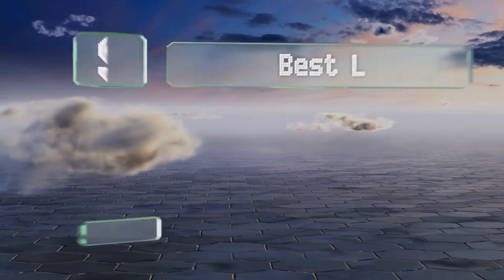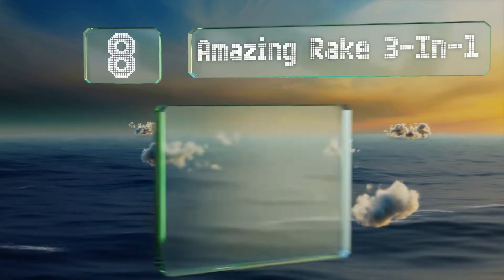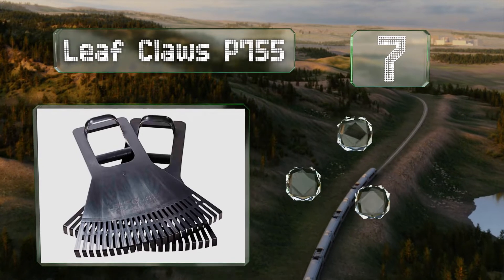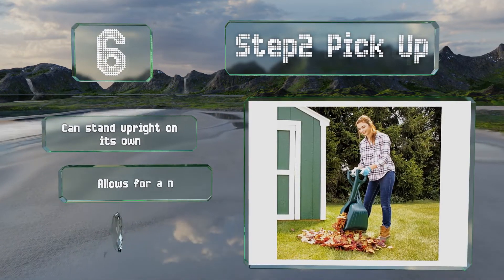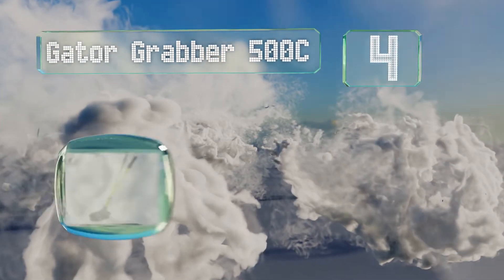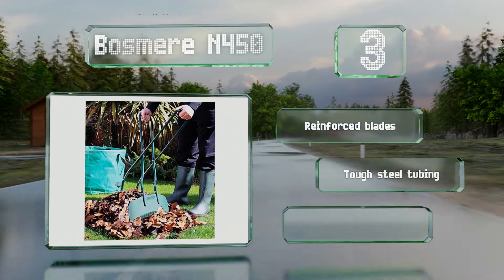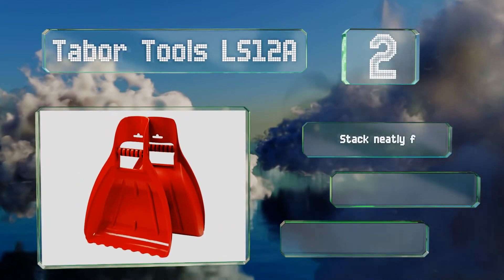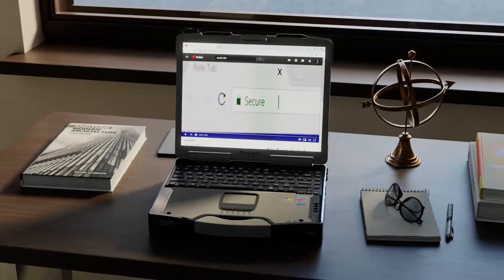9 Best Leaf Grabbers 2021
Our complete review, including our selection for the year's best leaf grabber, is exclusively available on Ezvid Wiki.

Leaf grabbers included in this wiki include the xcsource garden rake, step2 pick up, leaf claws p755, bosmere n450, tabor tools ls12a, amazing rake 3-in-1, gator grabber 500c, rugg gardex original, and gardzen scoops.

Leaf grabbers are also commonly known as leaf scoops.